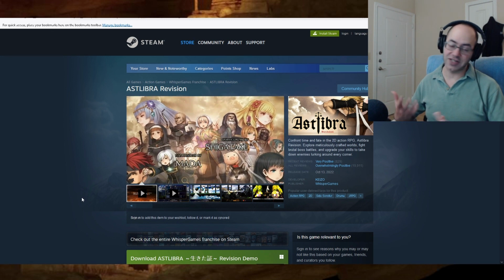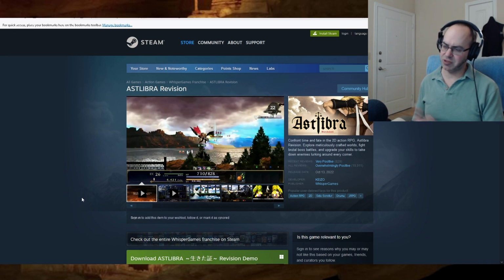One of the Best Games I've Played in Years - Astlibra Revision Rambling Mini Review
I recommend not trying the demo - it's not a tutorial and spoils some of the surprises.  If you like Vanillaware games like Odin Sphere, JRPGs, anime, or maybe even fighting games - you'll like this game.